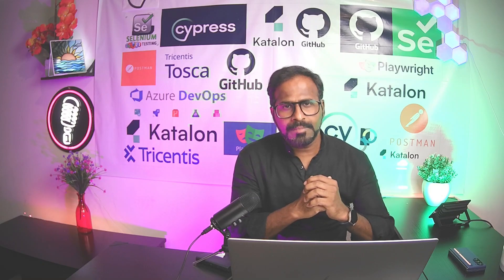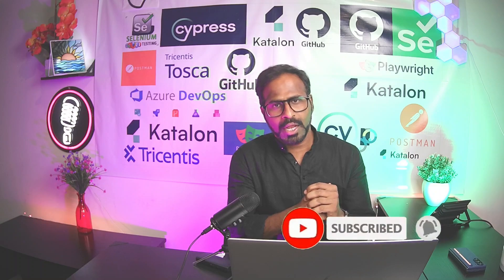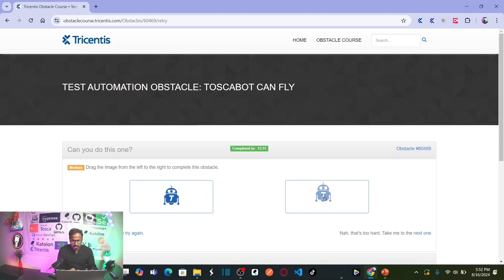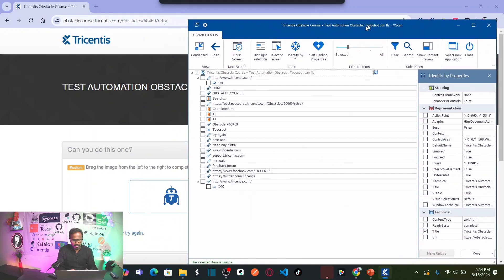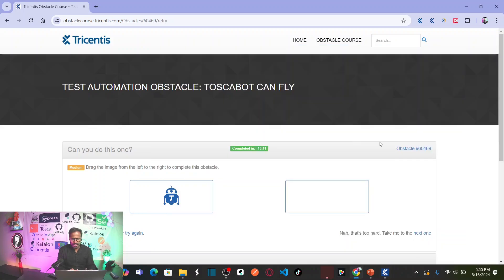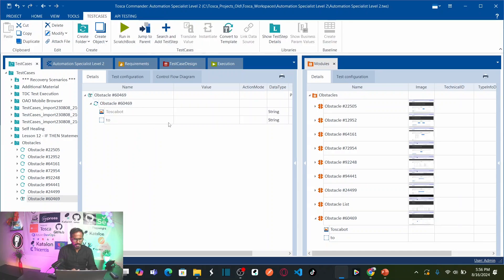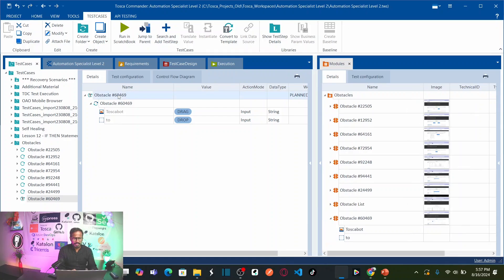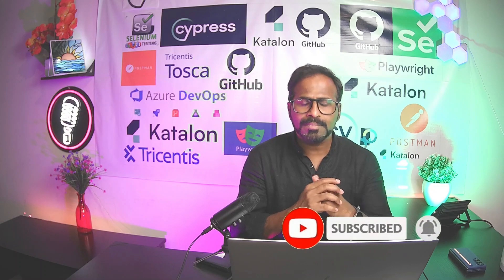TRICENTIS Tosca 16.0 - Lesson 50 | OBSTACLE #8 | Drag & Drop Image | Repositioning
- Drag & Drop Image | Repositioning